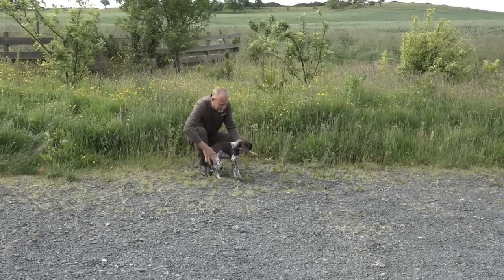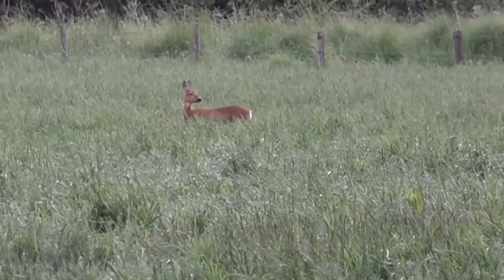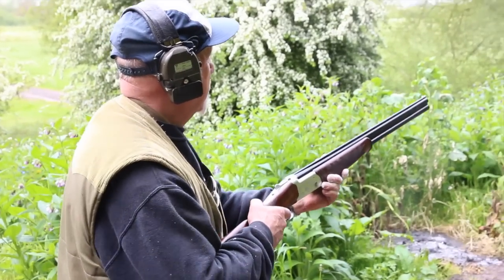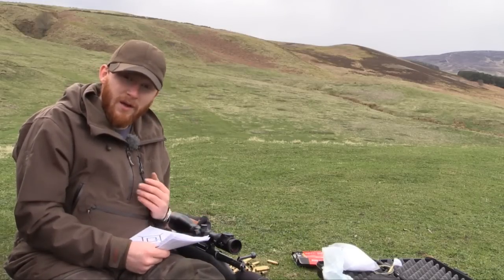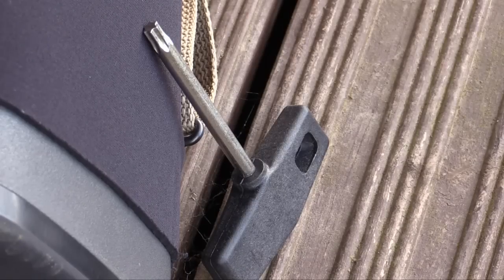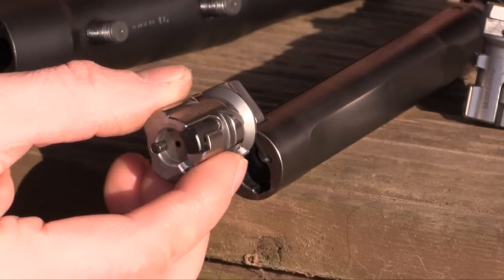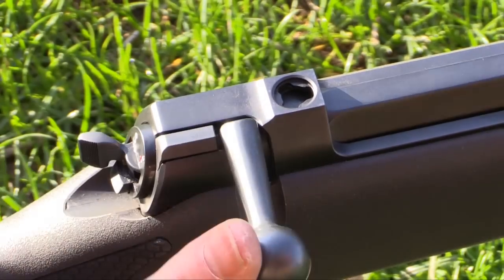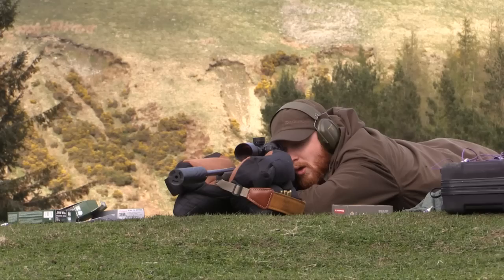The Shooting Show - Scottish roebuck double bill PLUS Mauser M03 tested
North of the border, Chris Dalton's got a new deer dog in training - so it's old versus new as experienced hound Oscar and newbie Zosia are put through their paces. With the training complete, Chris sets out solo in the hope of bagging a buck - or two...

Then Byron's back on the testing bench with a personal favourite rifle in his hands. It's the switch-barrel, ultra-versatile Mauser M03.